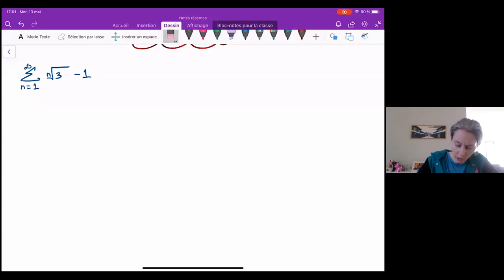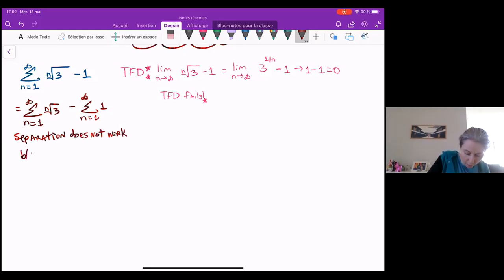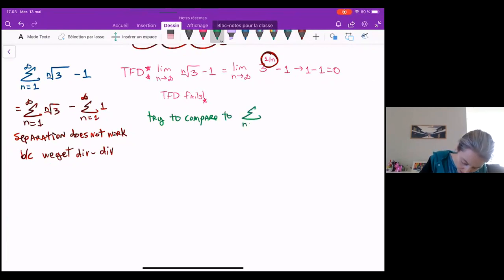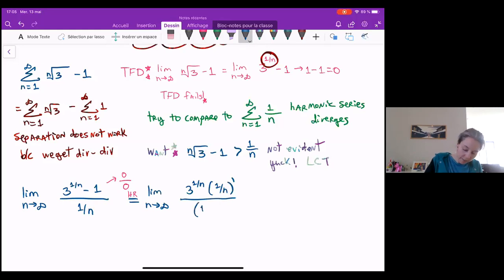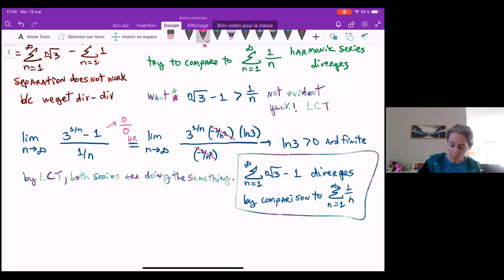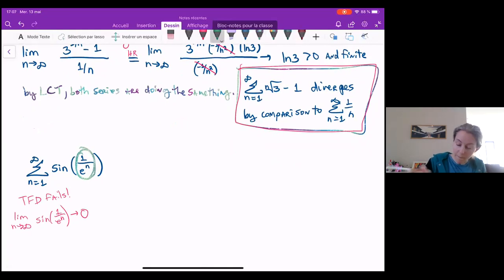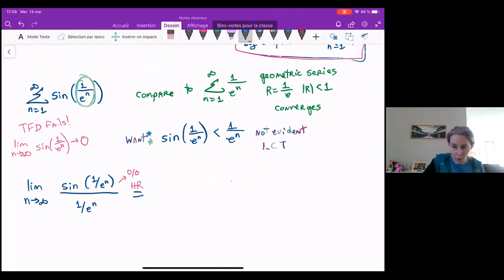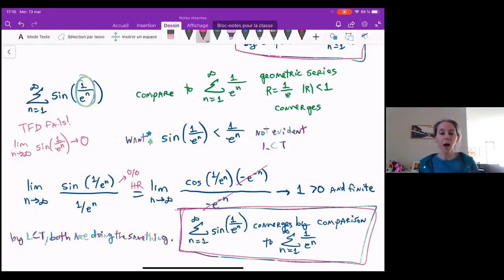Difficult Comparison Test: Examples 3 and 4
these comparisons are a bit easier than the previous 2 but give you a new way to think about it